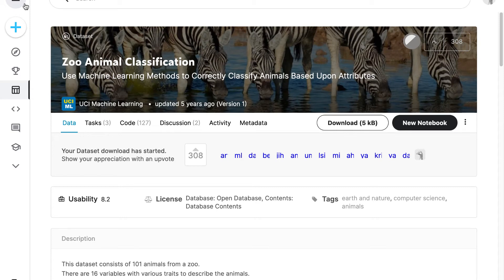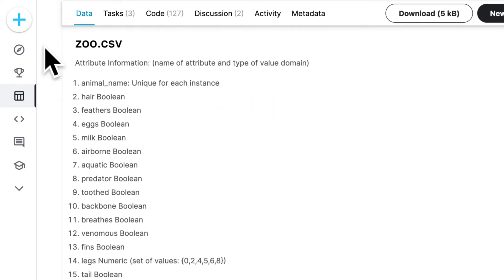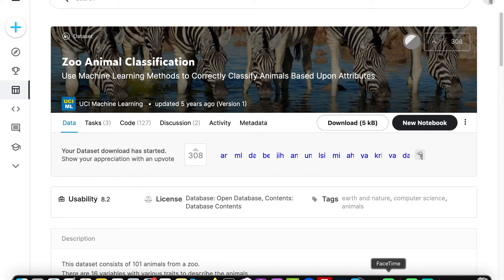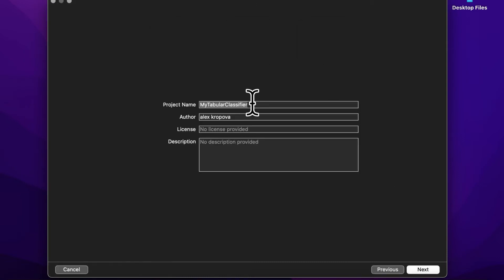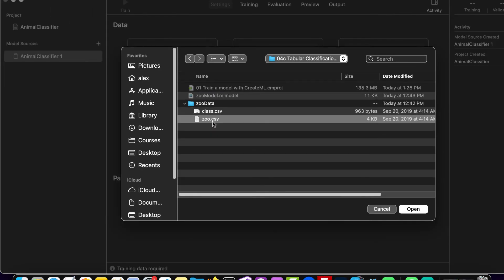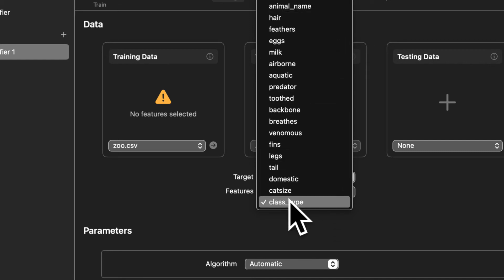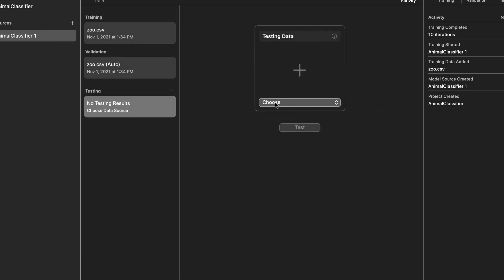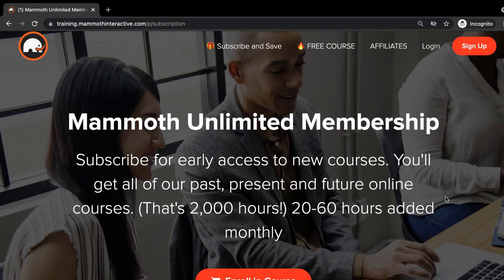Train a Machine Learning Model with CreateML | Super Simple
Get data from Kaggle for classification. Open CreateML. Build a tabular classification model in Xcode's CreateML app. Train the model on data! Save the model for use in applications. All in this tutorial with Alexandra Kropova from Mammoth Interactive.